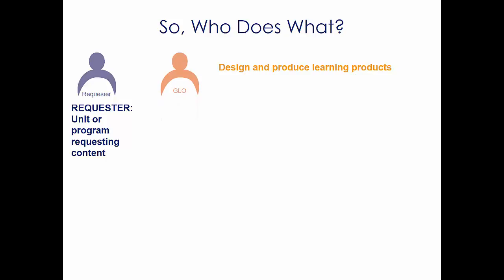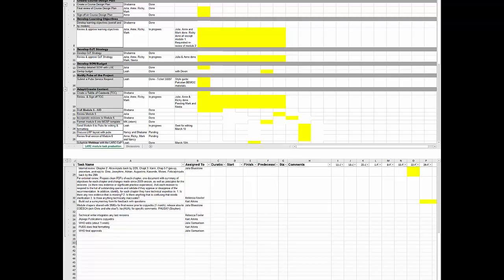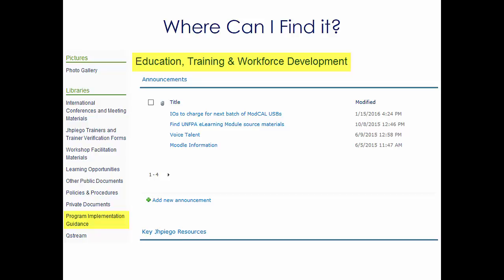How to Manage Development of Learning Materials (Narrated by Julia Bluestone)